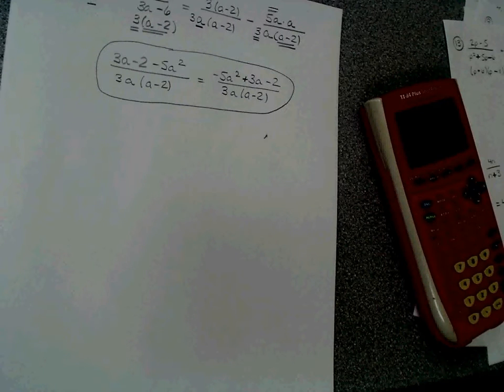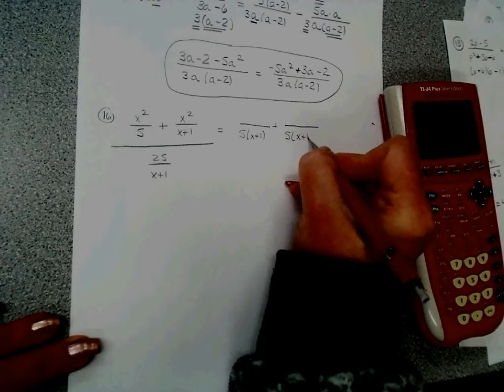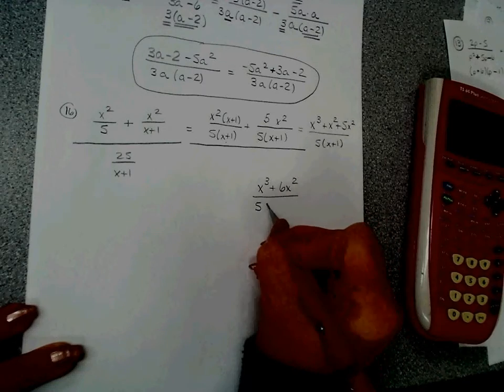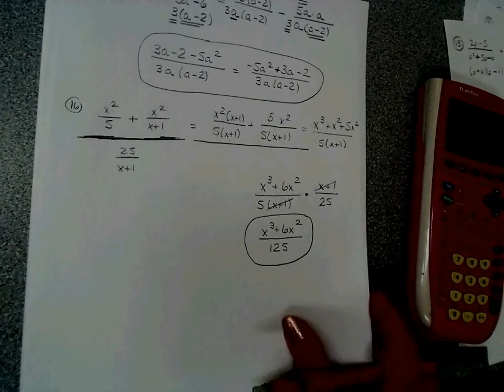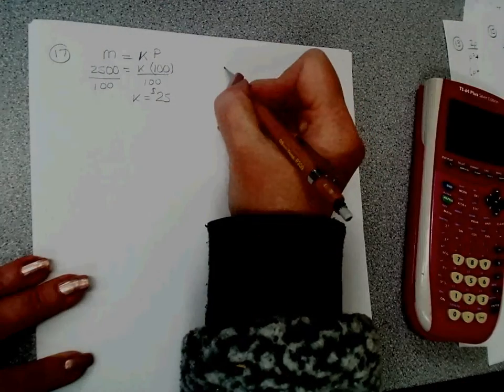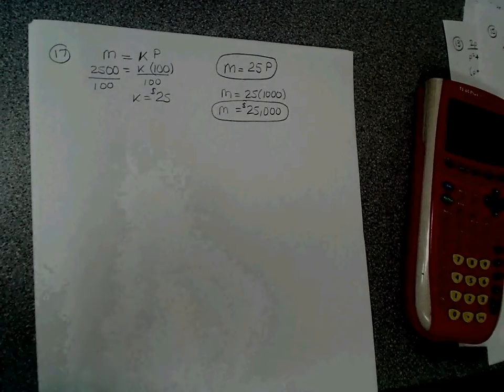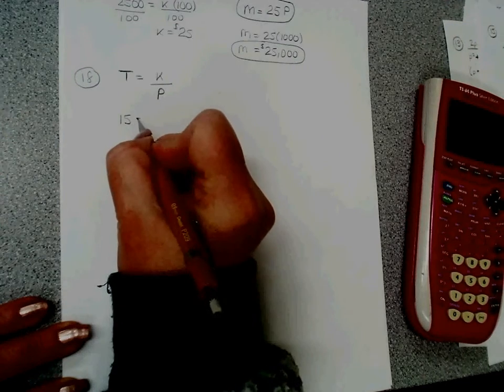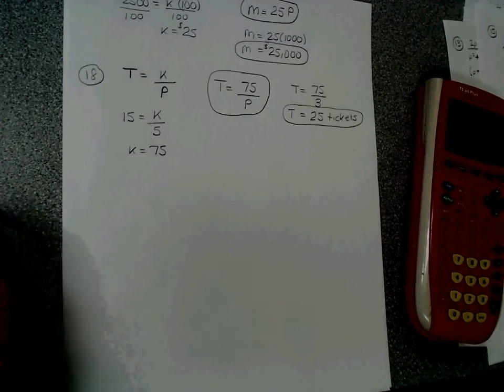PreCalculus Review 16 18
Complex Fractions, Direct and Inverse Variation